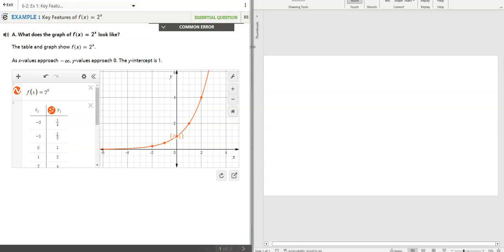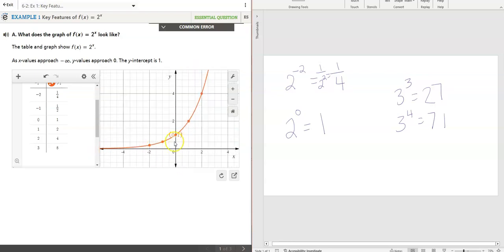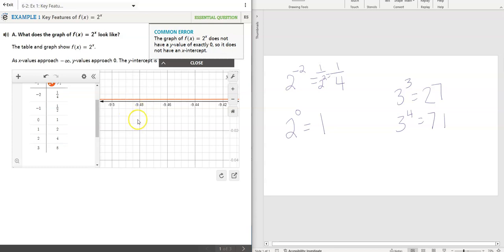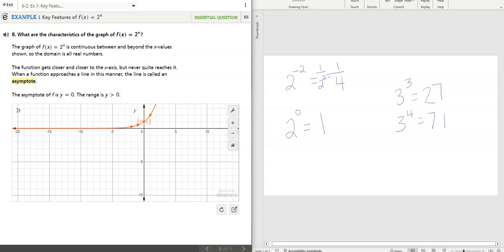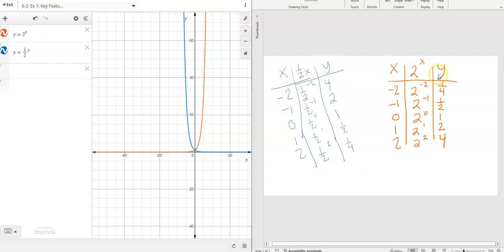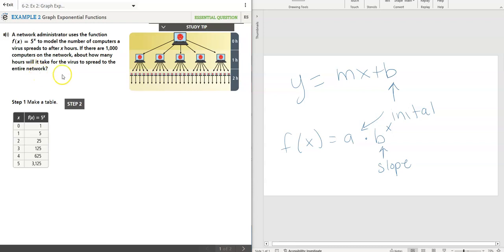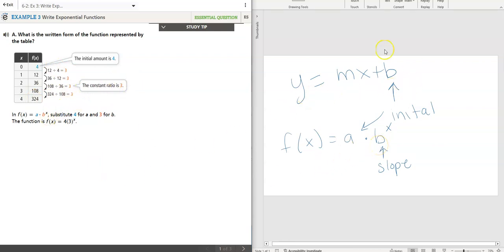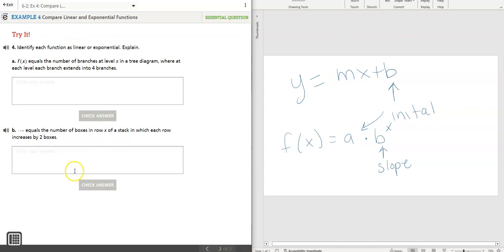Alg 1-6.2 Exponential Functions